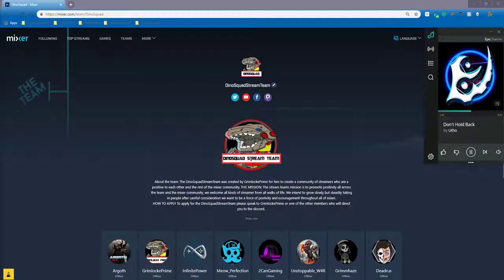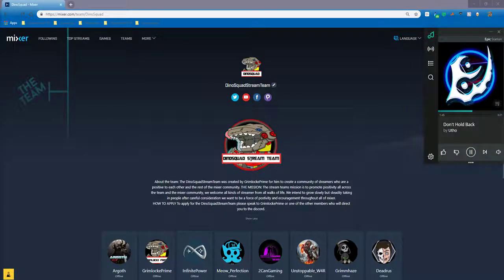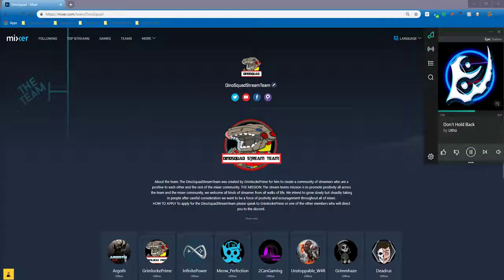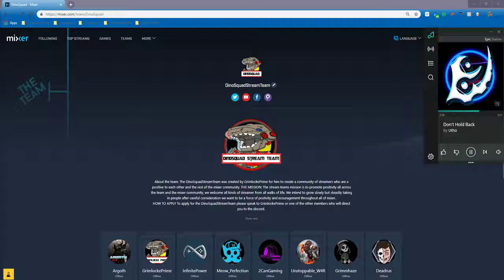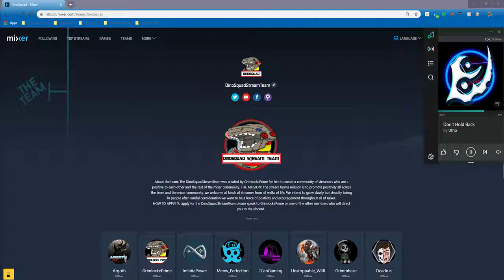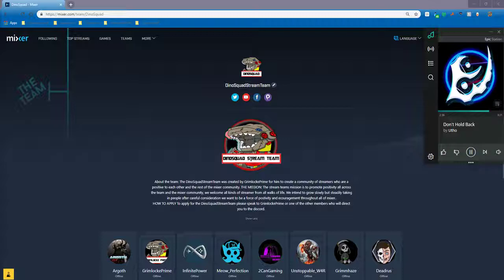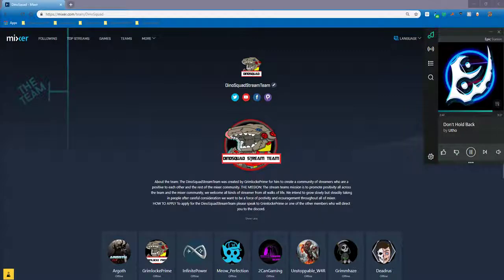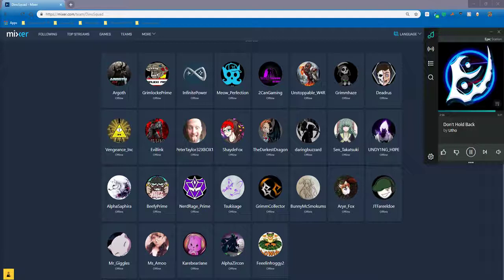Welcome to Our Journey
A Brief discription of who we are.